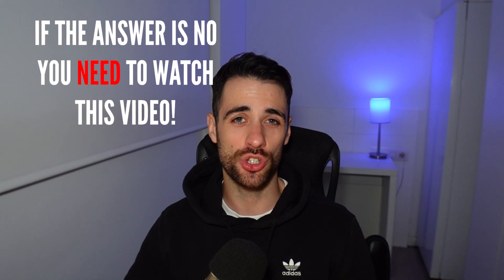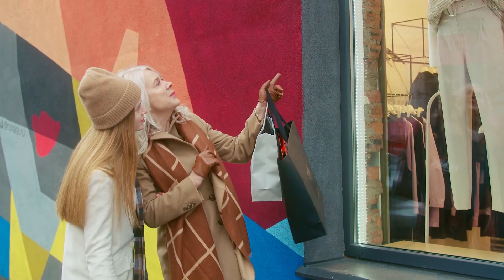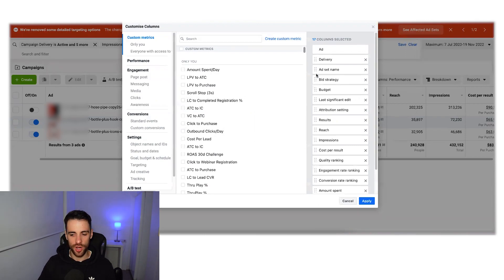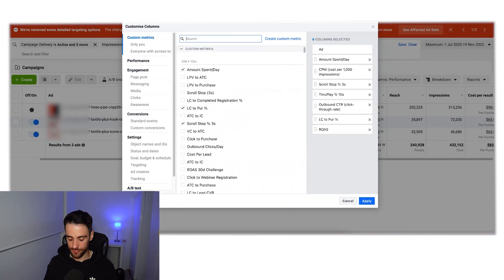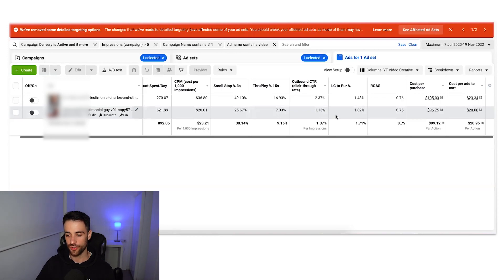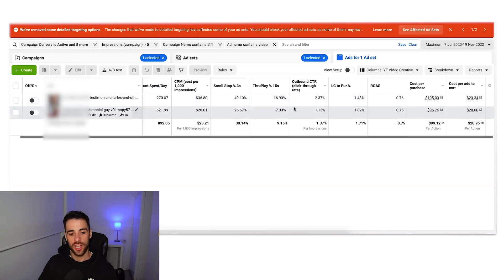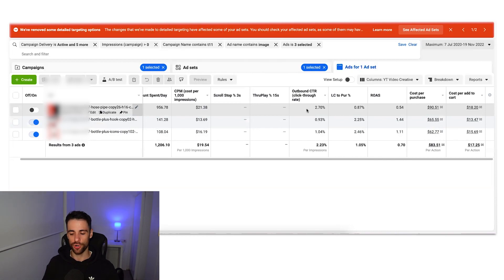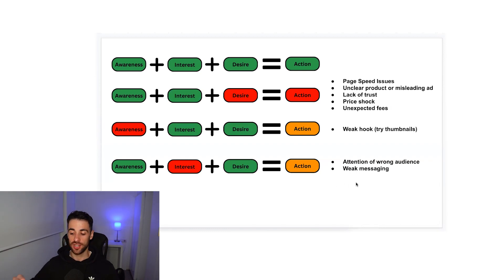Stop Wasting Money On Pointless Creative Tests - Facebook Ads Tutorial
🔵  FREE COURSE - HOW TO SCALE YOUR ECOMMERCE BUSINESS

🔵 FULL COURSE - LEARN TO SCALE YOUR FACEBOOK ADS IN 90 DAYS

Watch this video to learn how to analyse Facebook Ad creative to be able to consistently generate more sales.

This video will cover:
✅ How to scale Facebook Ads with creative
✅ The 80/20 rule for creative testing
✅ AIDA customer journey explained
✅ How to analyse creative using Facebook’s data
✅ Interpreting Facebook’s data to make business decisions

00:00 Intro
02:53 AIDA Buyer Journey
06:14 Setting up custom columns in Facebook Ads Manager
11:23 How to analyse Facebook Ad creative
22:29 Video close

⬇️ Video Links ⬇️

Examples of Creative Iterations
*Pending